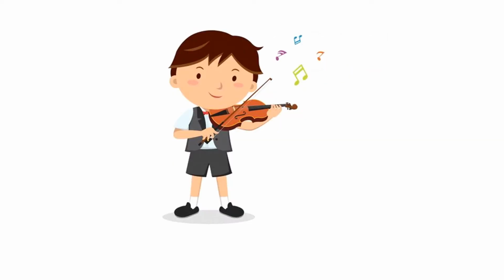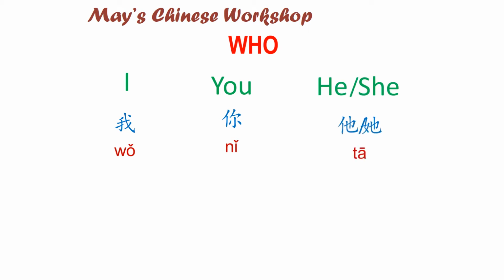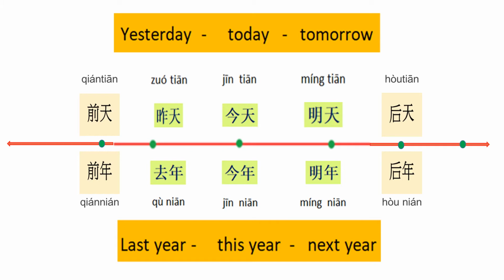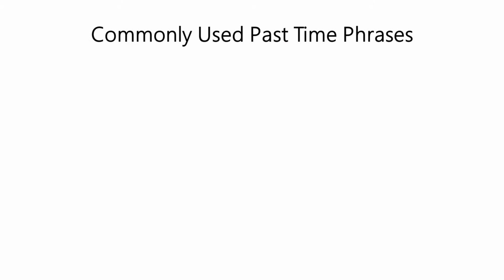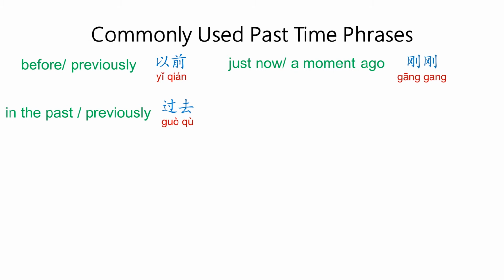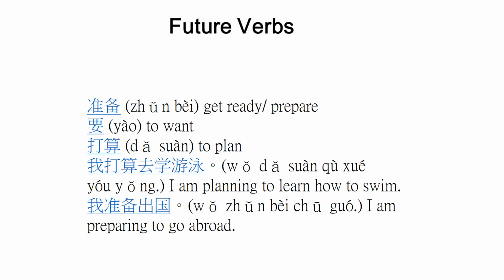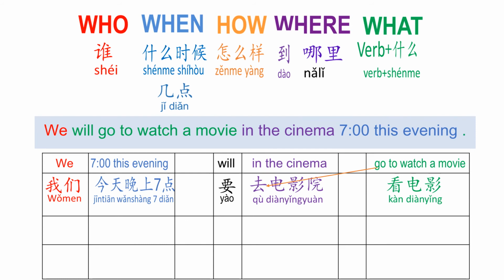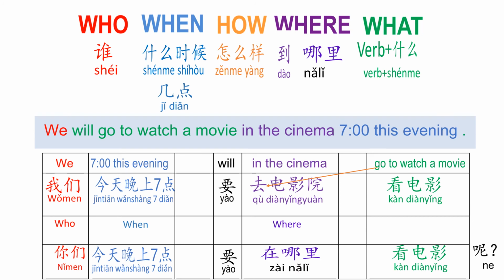Hobbies with tenses video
Revise hobbies, learn to form questions and extend the timeline in Mandarin Chinese.